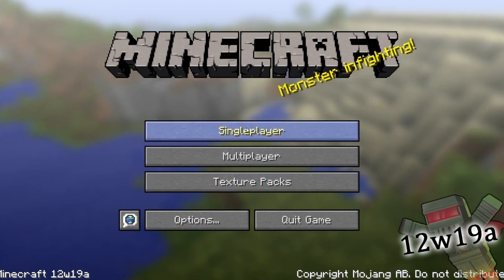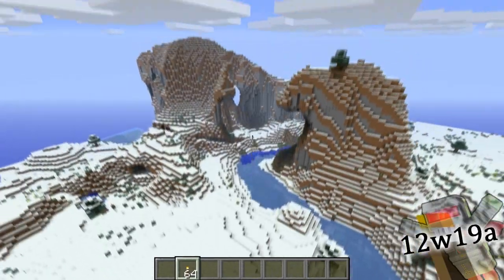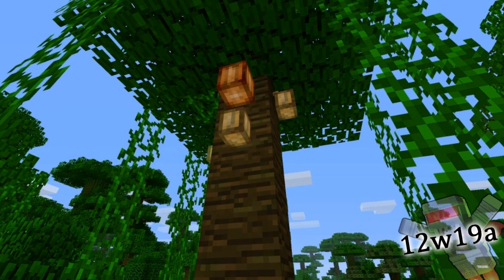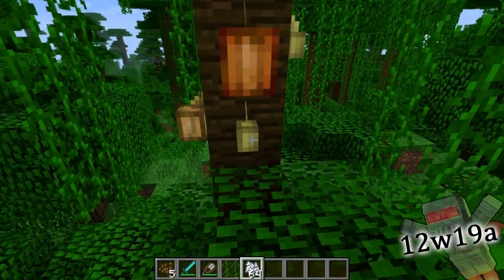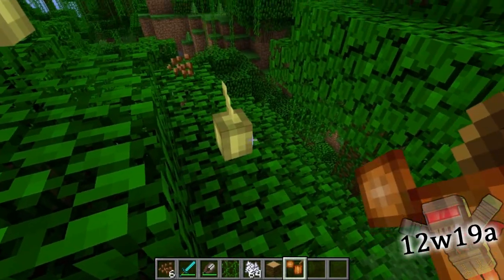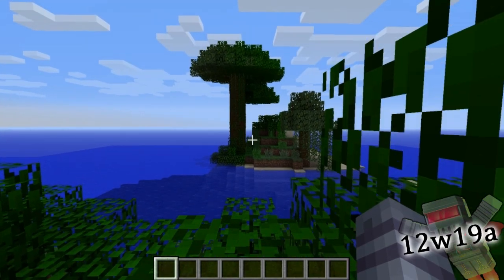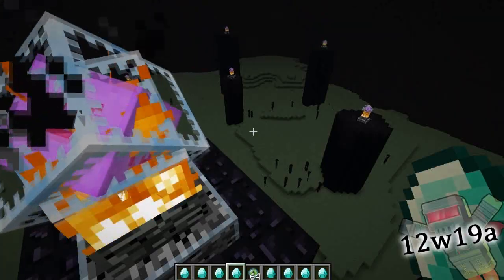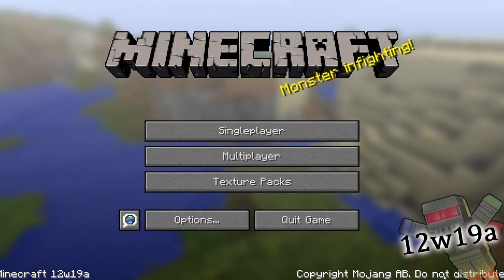Snapshot Week 19 TREE TESTICLES & MORE! YAY!...